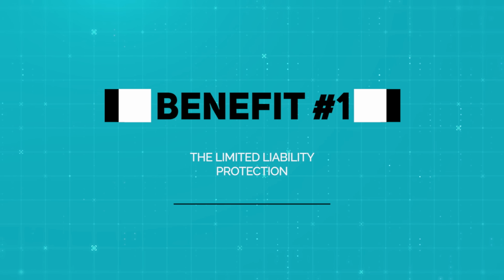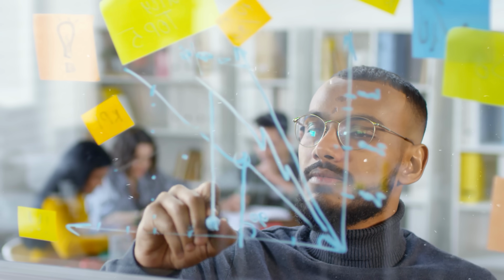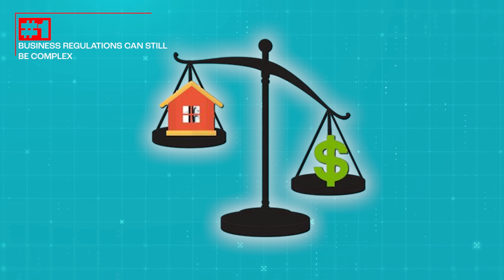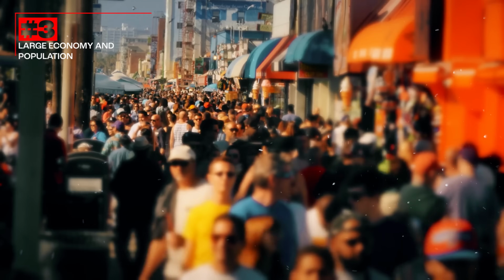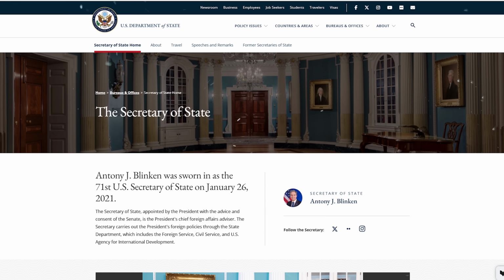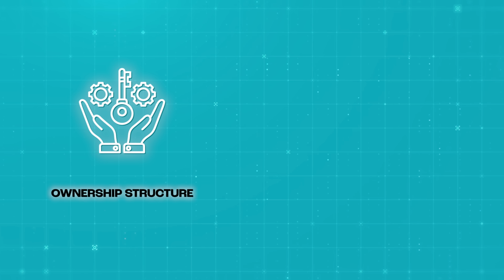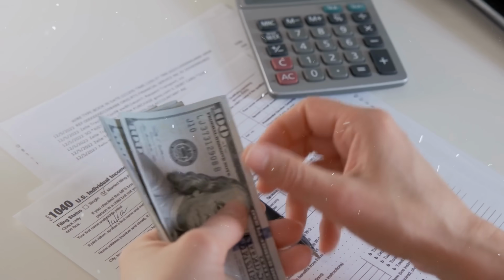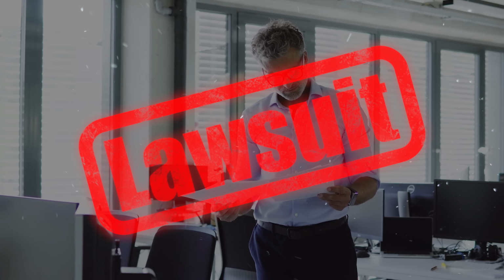How To Start an LLC in Texas: Full Step-By-Step Guide [2024]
Check out our updated guide on how to start an LLC in Texas in the easiest and most affordable way possible. Watch this video before you begin your LLC journey!

AND Get a Free Amazon Gift Card Worth Up To $50 💰

Looking to start a business in Texas? Discovering how to start an LLC in Texas is a crucial step to protecting your personal assets and setting your venture up for success. In this detailed guide, we’ll walk you through every step of forming an LLC in Texas, from choosing a name to filing the necessary paperwork and understanding state-specific fees and regulations.

First, we’ll delve into the importance of selecting a unique and appropriate name for your LLC that complies with Texas naming requirements. A well-chosen name not only reflects your business but also ensures legal compliance. Next, we’ll guide you through the process of filing your Articles of Organization with the Texas Secretary of State, a critical step in officially forming your LLC.

Understanding the costs involved is vital, so we’ll break down the fees associated with starting an LLC in Texas, including the initial filing fee and any annual fees you need to consider. Additionally, we’ll explain the state-specific regulations you must follow to maintain your LLC in good standing.

Before you proceed on your own, consider the advantages of using a professional LLC formation service. These services handle all the paperwork, ensure you comply with state laws, and often provide additional support, such as acting as your registered agent. This can save you time, reduce the risk of errors, and allow you to focus on growing your business.

Opting for a professional service can be particularly beneficial if you’re unfamiliar with the process of how to start an LLC in Texas. They can guide you through each step, making the formation process smoother and more efficient.

Watch now to learn the essentials of how to start an LLC in Texas and discover how a formation service can simplify the process. By understanding each step thoroughly, you’ll be well-equipped to navigate the complexities of starting your own business.

Our channel is dedicated to providing you with the latest insights and advice on how to start an LLC in Texas and other essential business topics.

Timestamps:
0:00 – Introduction
1:01 - What is an LLC?
2:35 - Pros & Cons of Texas LLCs
3:59 – How to Start a Texas LLC Yourself
8:29 – Easiest Way To Start an LLC
10:32 - Conclusion